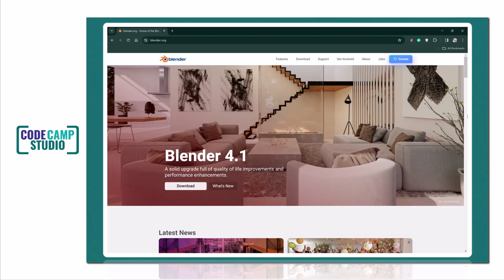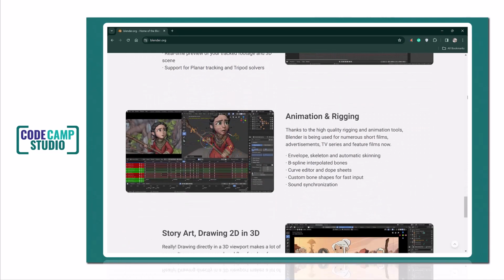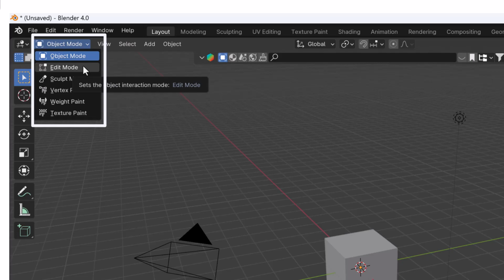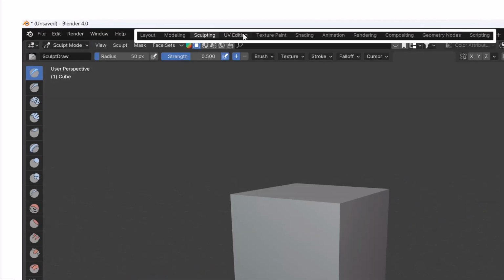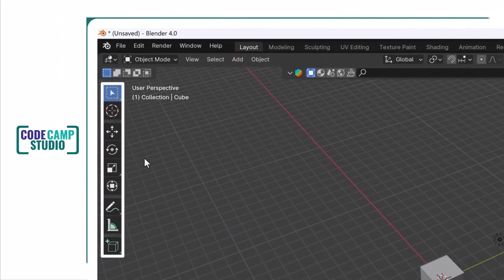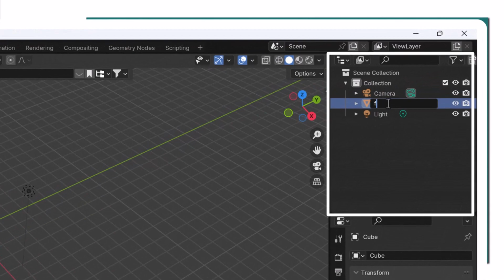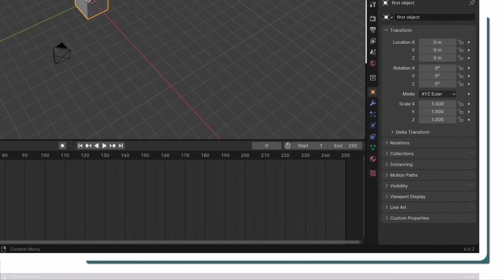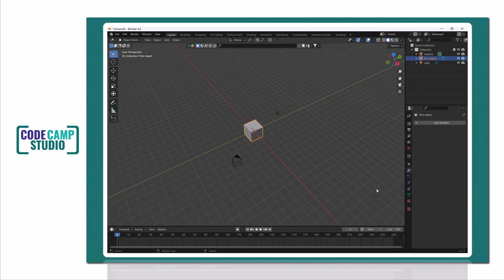Brief introduction to Blender interface. complete course for beginners, Class 01 | Codecamp studio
Class One Blender interface introduction
Welcome to our Blender course! Ready to dive into the universe of 3D creation? In this first video, we conquer the Blender interface, your gateway to awesome 3D stuff! Learn what Blender is and explore its powerful features step by step. From the menu bar to editing modes, workspaces, and the 3D Viewport, we've got you covered. Discover essential tools for object manipulation, animation editing, and project organization.